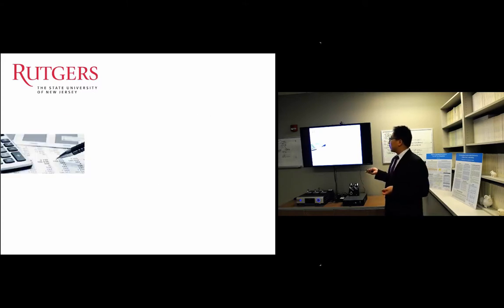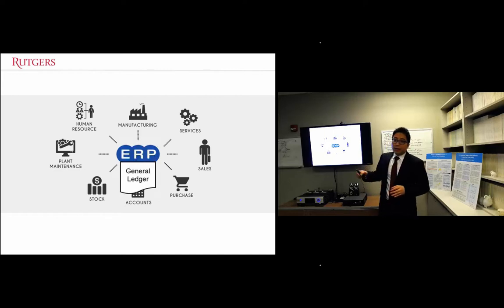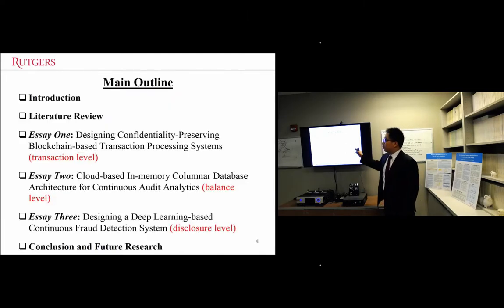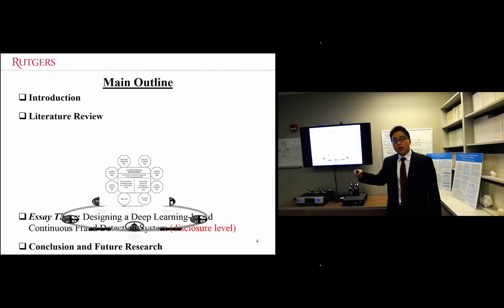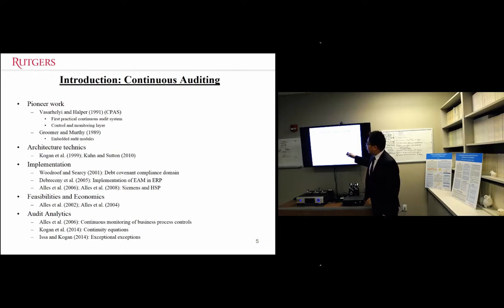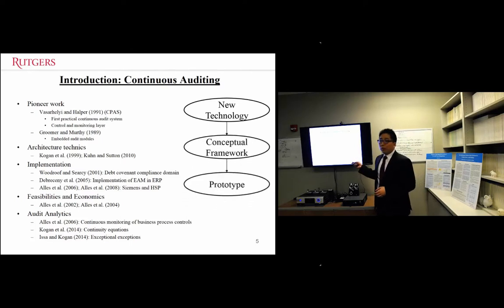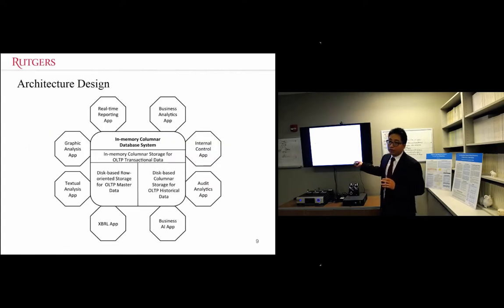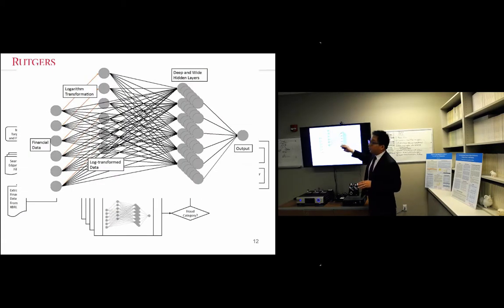Yunsen Wang - PhD Recording 2018